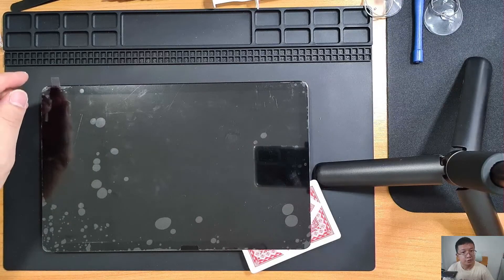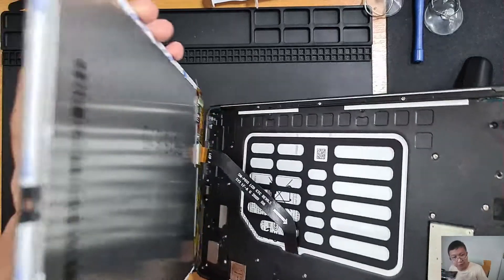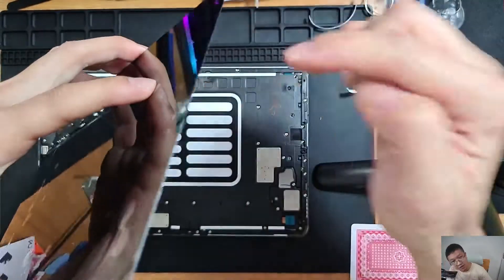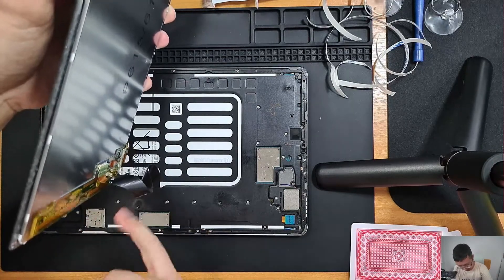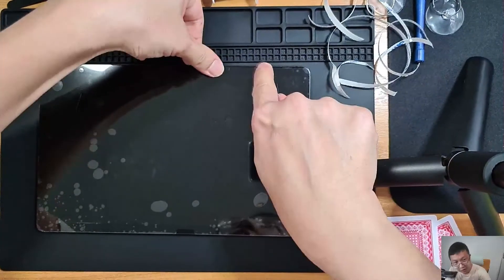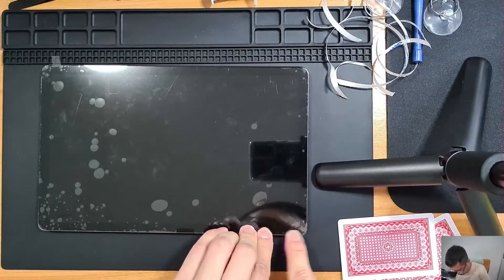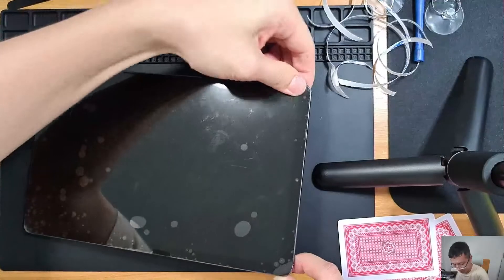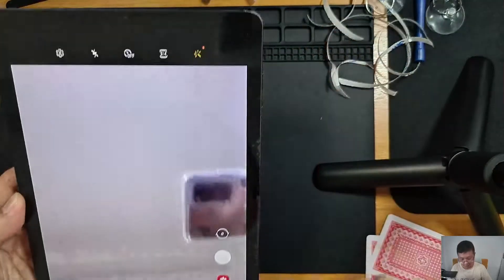Samsung Tab S6 Lite (Part 3) - Pasting of new screen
In this Part 3 of the Samsung Tab S6 Lite repair video, I'm going to show you where to paste the double-sided tape adhesive and attach back the replacement screen.

I would highly recommend you to get the Samsung Tab S6 Lite case to secure the replacement screen in place, as the 3M double-sided adhesive tape alone might not be able sufficient to hold the replacement screen in place due to the slight thickness difference.

Replacement screen from Aliexpress

Clear case for Samsung Tab S6 Lite